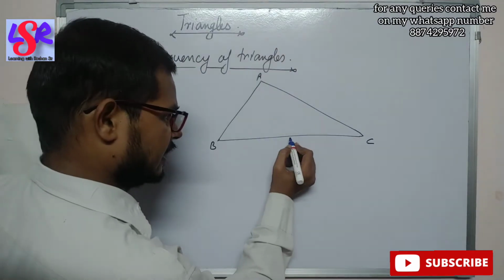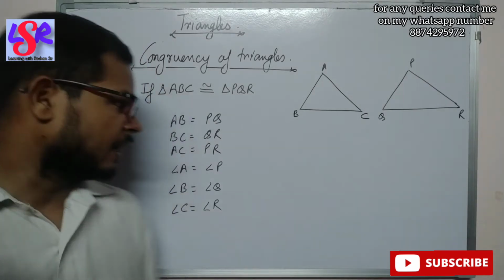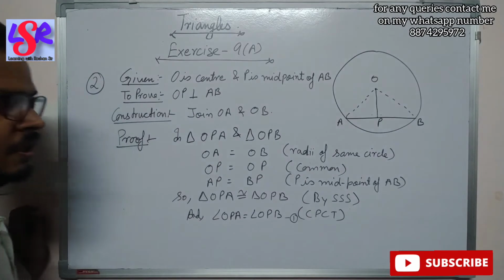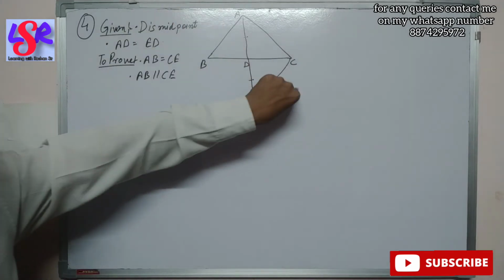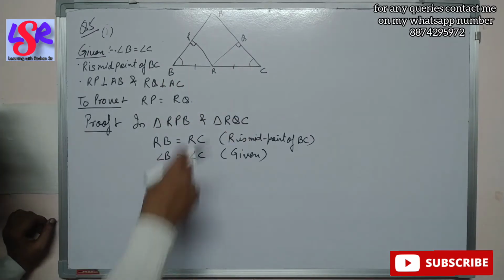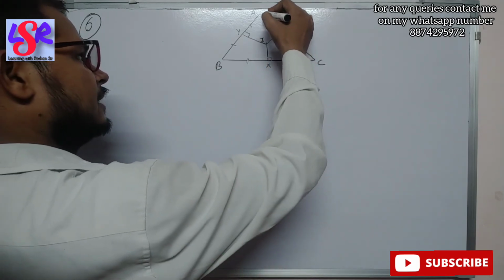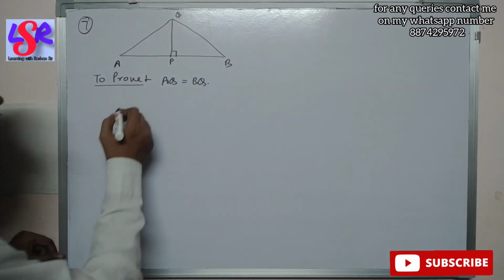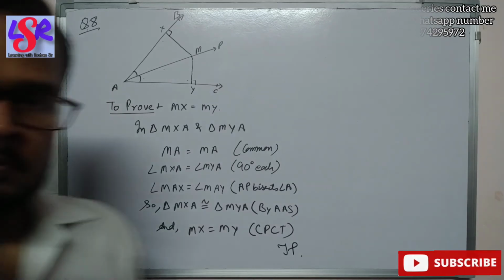Class 9, Triangles, Exercise 9(A), Introduction, Q.2 to Q.8, Concise Mathematics... Roshan Sir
In this video we learn about the concept of congruence of triangles and also do the questions based on it.

Here we have discussed Q.2 to Q.8 of exercise 9(A)